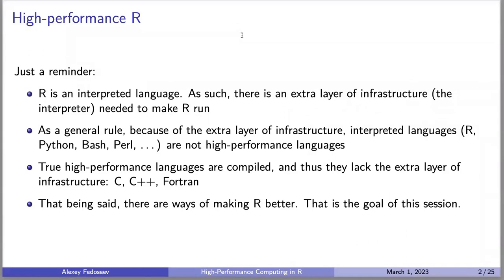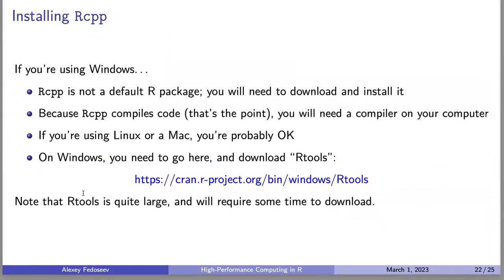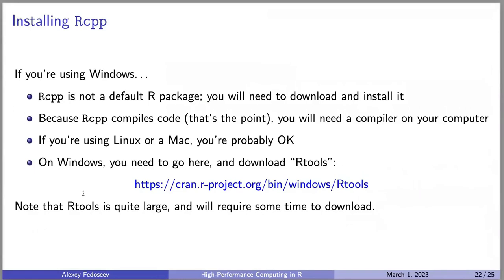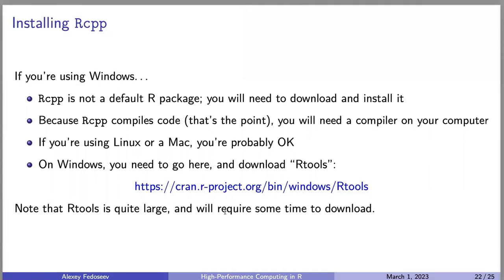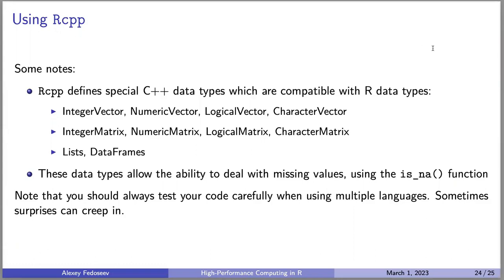High-Performance Computing in R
In the world where data has become extremely important, scientists require tools to process large volumes of data efficiently. R became increasingly popular in recent years for data processing, statistical analysis, and data science. In this session we will discuss tools that measure the performance of an R code, so that we can understand the nature of performance issues. We will also describe techniques that will improve the computational speed of R code. Basic knowledge of programming in R  assumed.
This webinar was presented by Alexey Fedoseev (SciNet) on March 1, 2023, as a part of a series of weekly Compute Ontario Colloquia. The webinar was hosted by SciNet. The colloquia cover different advanced research computing (ARC) and high performance computing (HPC) topics, are 45 to 60 minutes in length, and are delivered by experts in the relevant fields.